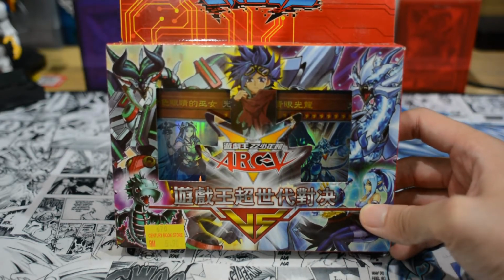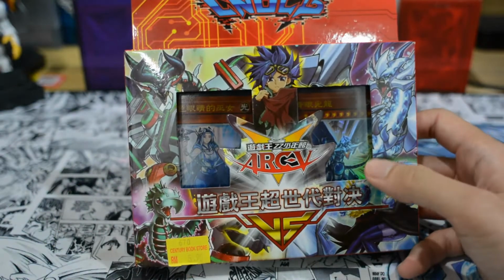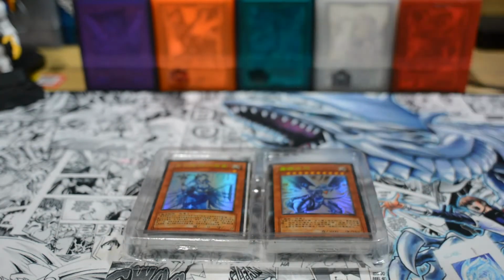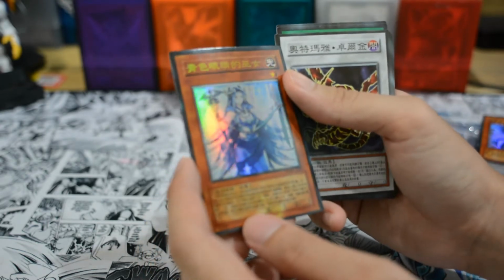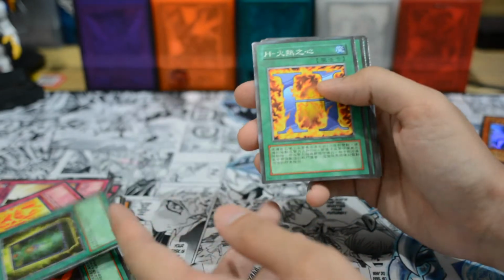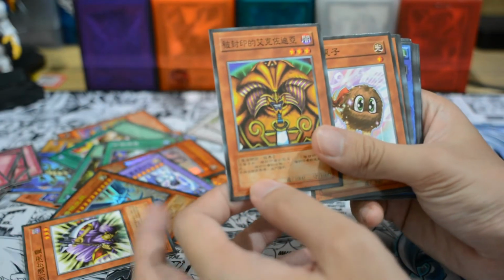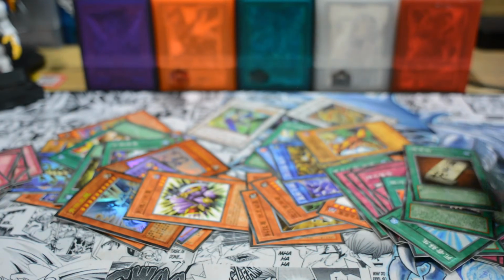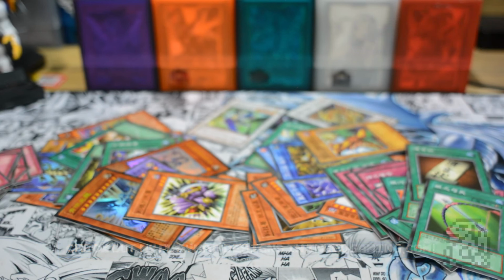Fake Yugi Oh! Deck Opening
Hi everyone, I'm Ryuki Haru and this is my channel Dragon Shrine, where I posted Yugi-Oh Card Game related contents and everything dragons.

Here a deck opening video...of fake cards?!! Also in the video, few tips on how not to buy them!

Let me know how I can improve my videos in the future at the comment section below!

This channel and all of its videos are not “directed to children” within the meaning of Title 16 C.F.R. § 312.2 and are not intended for children under 13 years of age. (DragonShrine) and its owner(s), agents, representatives, and employees do not collect any information from children under 13 years of age and expressly deny permission to any third party seeking to collect information from children under 13 years of age on behalf of CHANNEL. Any data collection is done illegally and without your approval.